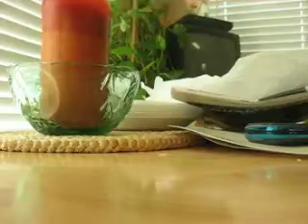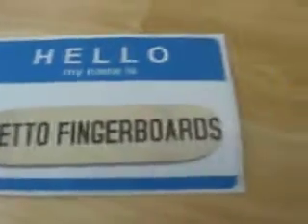for felixcardenas701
thanks for sending first